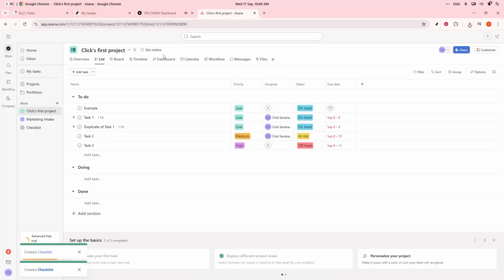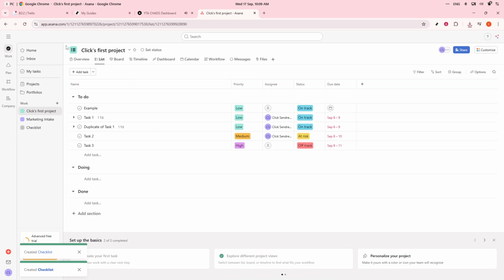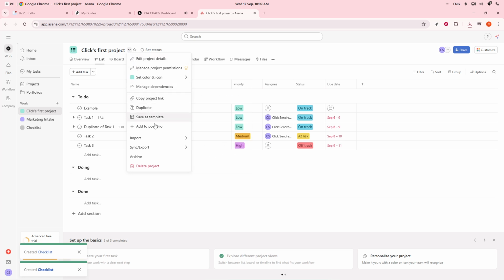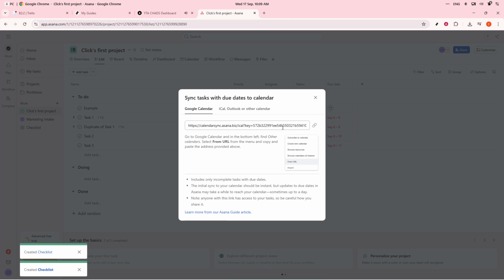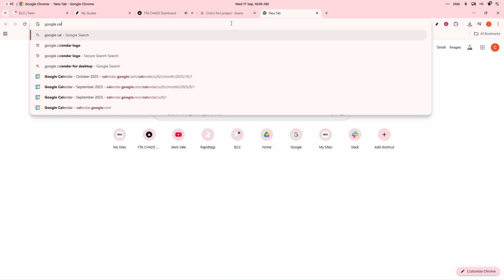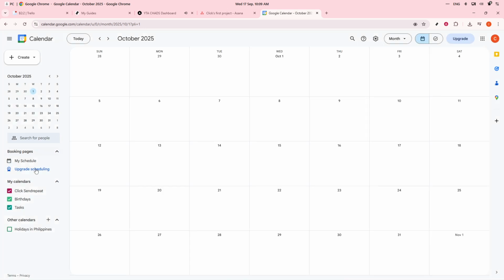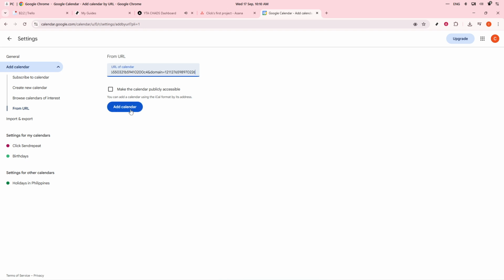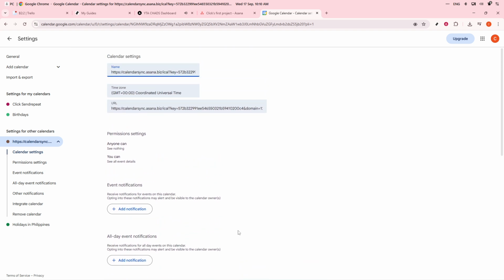Asana Calendar Tutorial How To Connect Asana With Google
Stay on top of your schedule with this step-by-step 2025 Asana Calendar tutorial on how to connect Asana with Google Calendar. If you’ve ever struggled to manage tasks across multiple tools, this integration is the perfect solution to keep your work and personal commitments perfectly in sync. In this guide, we’ll walk you through how to set up the integration, sync project deadlines and tasks, and customize your view so that everything you need appears directly in your Google Calendar. You’ll also learn the best tips for staying organized, avoiding missed deadlines, and ensuring your team has full visibility on priorities. Whether you’re a project manager, business owner, freelancer, or student, connecting Asana with Google Calendar will give you a seamless workflow that saves time and boosts productivity. By the end of this tutorial, you’ll know how to transform Asana tasks into a clear, easy-to-manage calendar system that keeps you on track in 2025 and beyond.